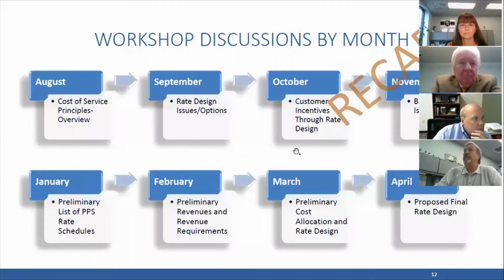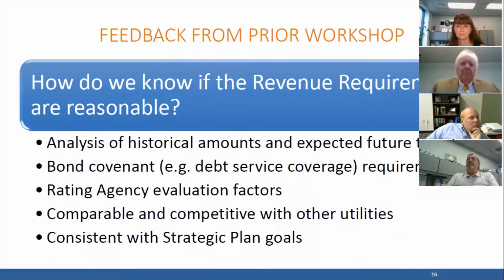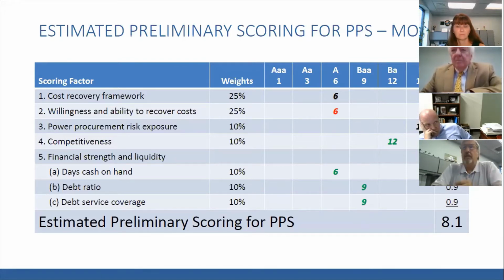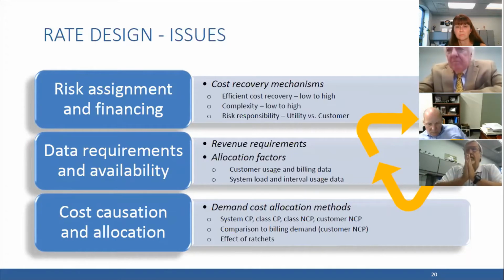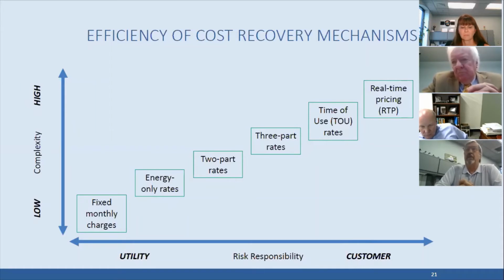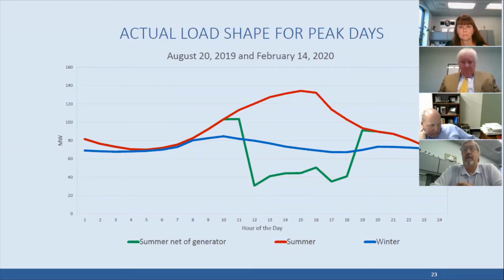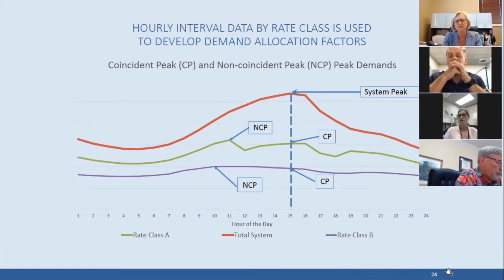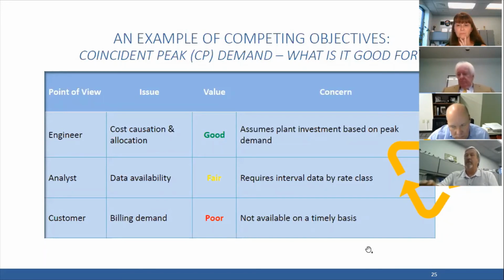Rate Design Issues/Options September 14, 2020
This is the third workshop held by the Paducah Power System Board of Directors as a part of their year long rate review process.